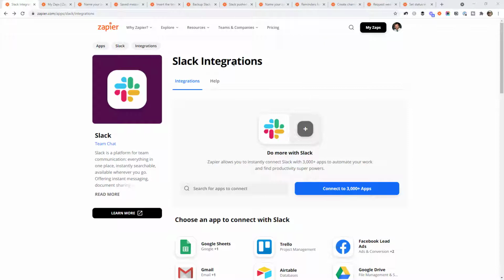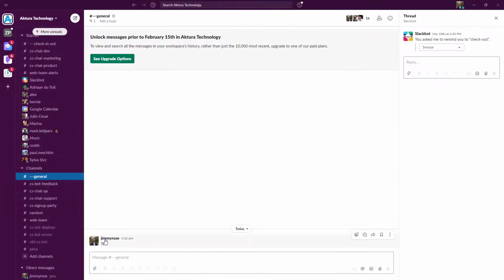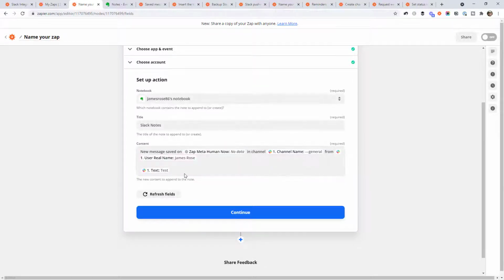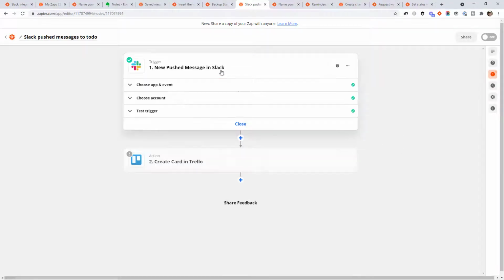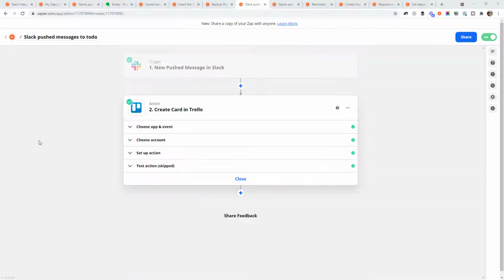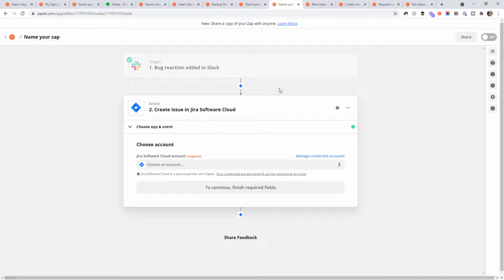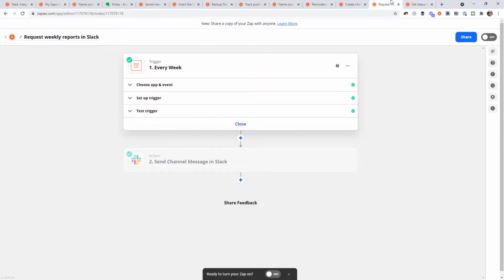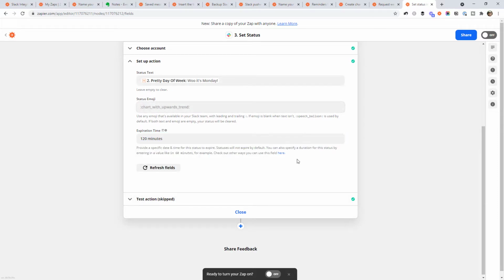How to integrate Zapier with Slack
Learn how to integrate Zapier with Slack and discover some cool ideas of what you can automate in Slack using Zapier's integration.

If you're like me and spend loads of time in Slack every days, it's super handy to get notified of important events, and be able to trigger workflows without needing to leave Slack.

Below you'll find a full chapter list of all the different examples covered in the video.

CHAPTERS
00:00 How to integrate Zapier with Slack
00:56 Learning what's possible with Slack in Zapier
01:25 Zapier Slack Triggers
01:55 Zapier Slack Actions
02:13 Example - Getting messages when people sign up for your product
03:09 Setting up a Slack workflow in Zapier (for beginners)
05:57 Saved Slack messages to Evernote / note taking / Google spreadsheets
06:10 Backing up files uploaded to Slack in Google Drive / Dropbox
06:45 Firing custom workflows from any Slack message (Push Slack message to Zapier)
07:22 Adding Slack messages to your Trello or task manager
09:22 When a reaction is added to a Slack message
12:08 Set a Slack reminder for yourself
13:55 Sending yourself messages or scheduled messages
14:37 Set your Slack status